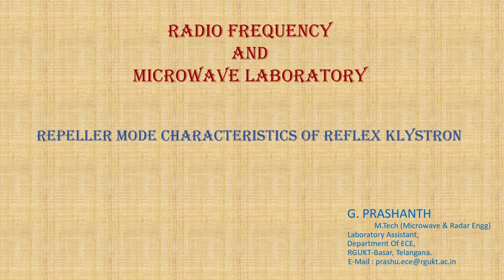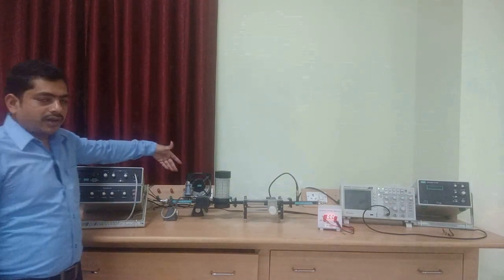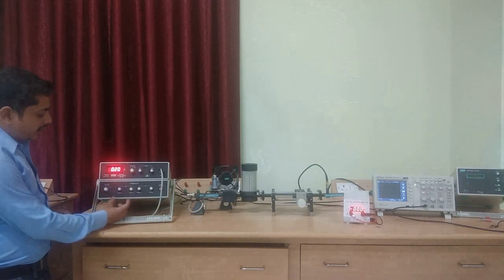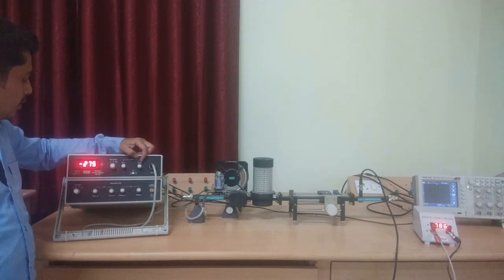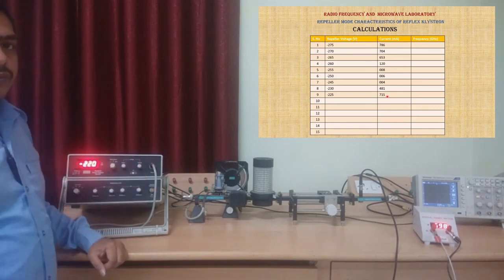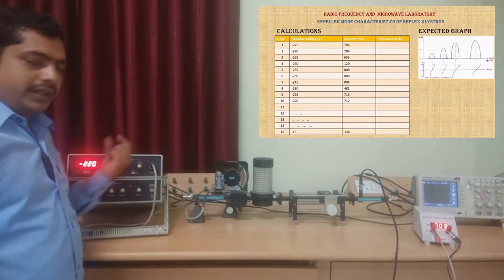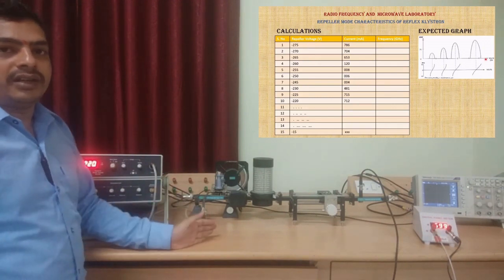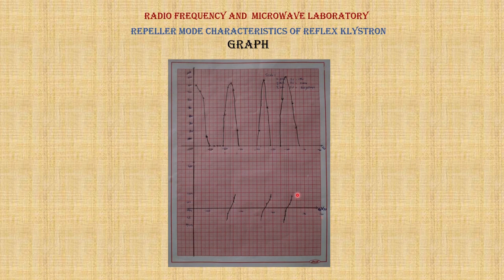#3 Repeller mode characteristics of Reflex klystron.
This video explained about Repeller mode characteristics of Reflex klystron.